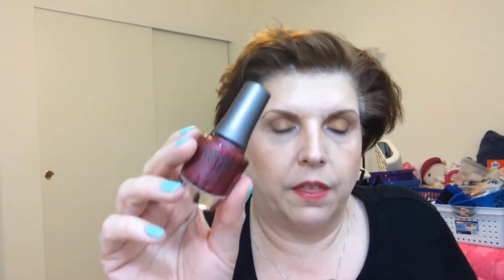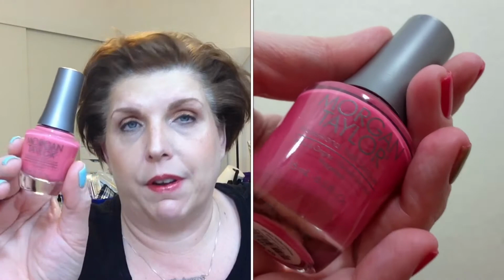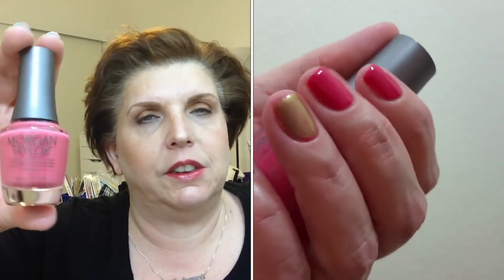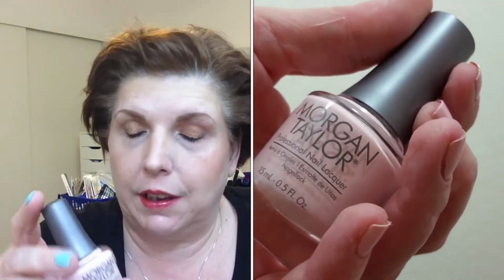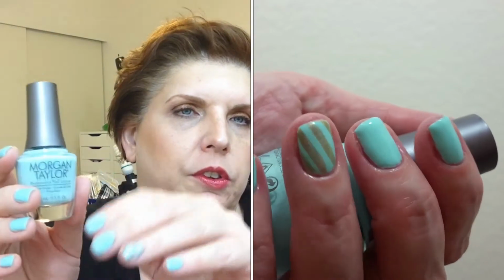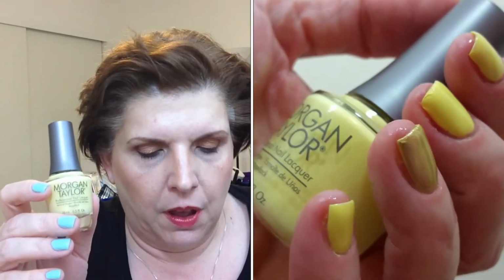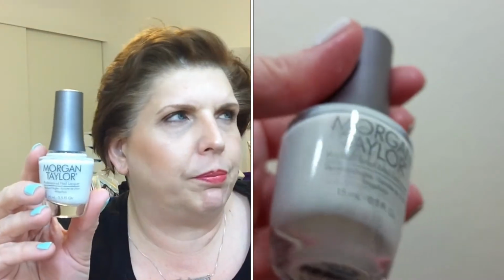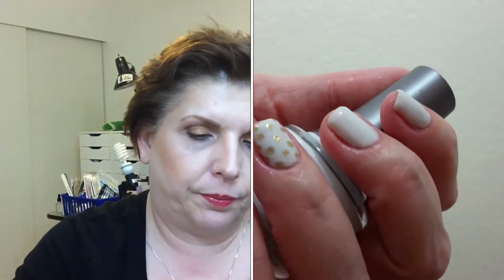Nail Polish Haul | Morgan Taylor | Beauty and the Beast Collection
Polishes mentioned: Be Our Guest, Plumette With Excitement, Days In the Sun, Potts of Tea, The Last Petal, Gaston and On and On, Enchanted Patina

Ebates $10 credit when you sign up